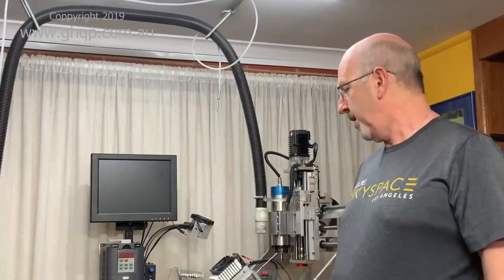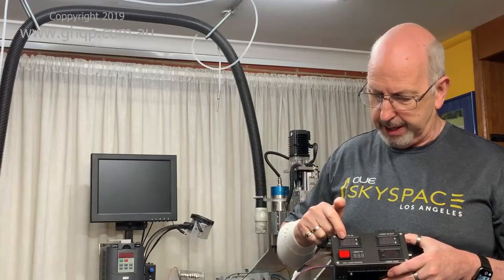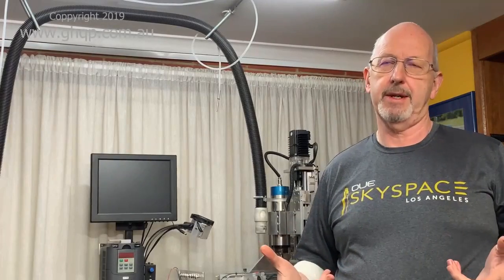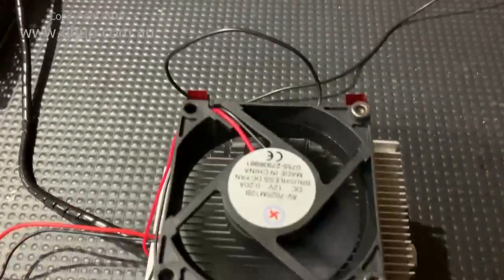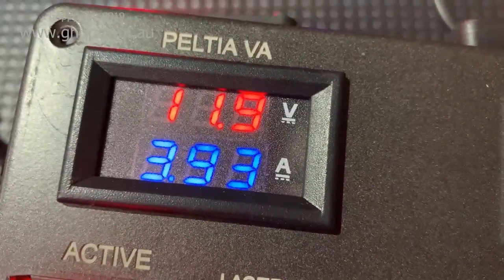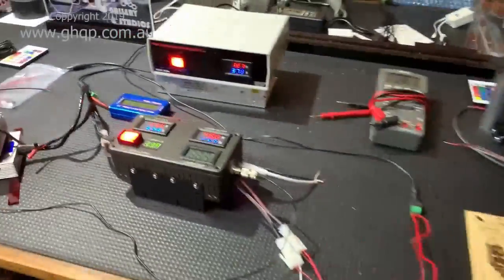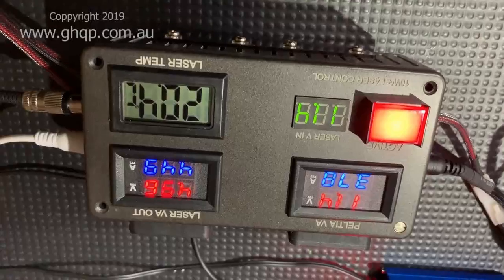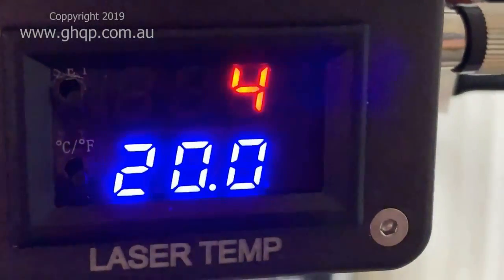Making my version of Endurance 10W+ Laser - Video 1 of 2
This is Video one of two explaining and showing how I took the parts from an Endurance 10W+ Laser and adapted them into my own design. I built my own laser heat sink and cooling module along with taking components from the standard Endurance controller and building them into my own enclosure. Also within this enclosure I incorporated a combined temperature display and switch to control the TEC Peltier Cooling module plus Digital Voltage and Current displays.
As a background to all this I went through multiple designs for dissipating heat from the hot side of the TEC device first using readily available CPU Heat Pipe coolers designed for computers. Though these showed some promise of working I found them to be very cumbersome to fit and a total overkill, just not required. Oh also the pad size of most CPU Coolers do not match the size required for a TEC. So I adopted a much simpler system of a conventional fin heat sink and fan. This proved to be more than adequate. Oh BTW the I use a TEC1-12706, that’s a 12VDC 6Amp device.
In the second video I cover how I fitted this all to my home built CNC router and show a quick test engrave.

Finally I would like to express my gratitude to Endurance Lasers for all their support, making this project possible.